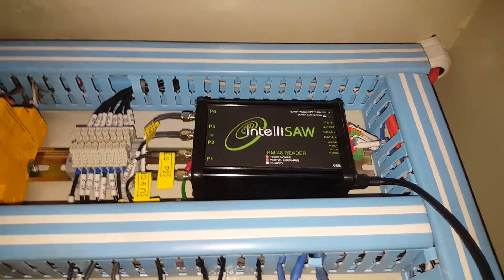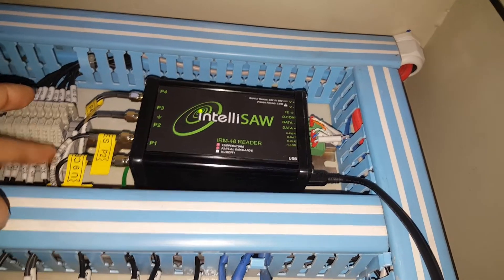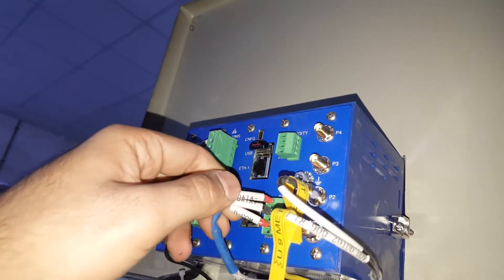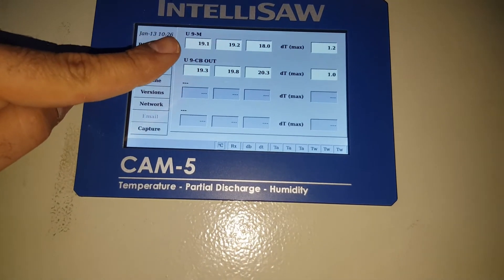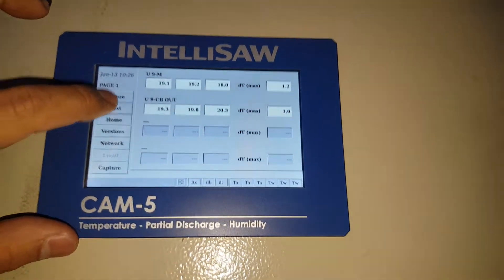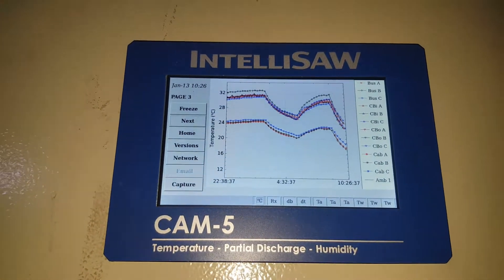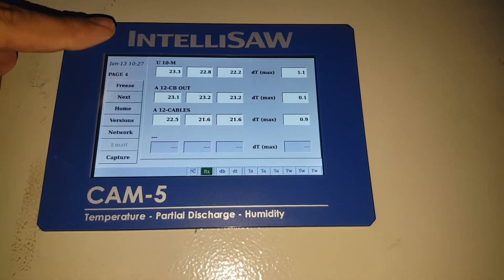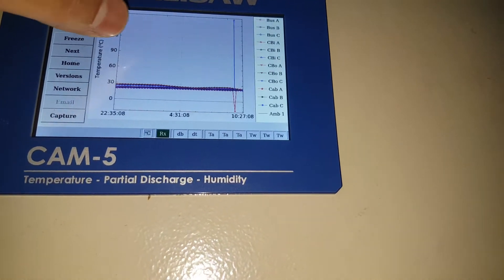INTELLISAW - Wireless Temperature Monitoring Systems في المحطات الكهربائية Busbar مراقبة درجة حرارة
Wireless, passive Surface Acoustic Wave (SAW) temperature sensors are directly mounted to asset critical measurement locations. Radio Frequency (RF) interrogation signals between monitoring units / air interface and sensors are used to determine the temperature.